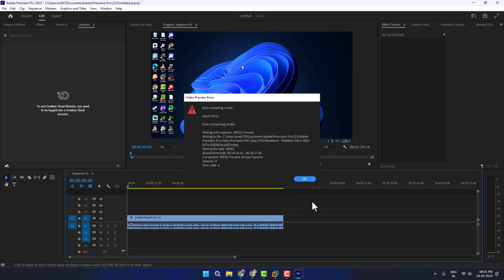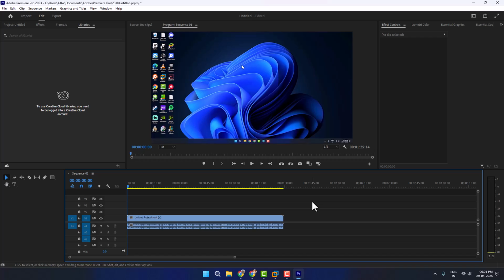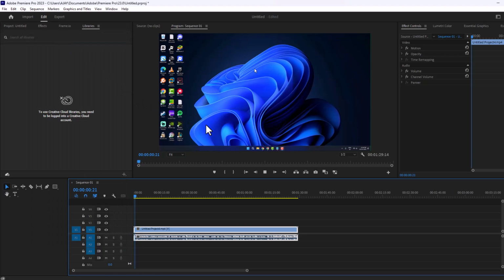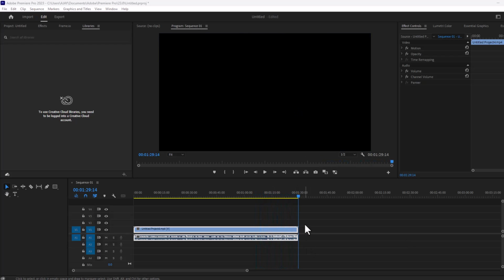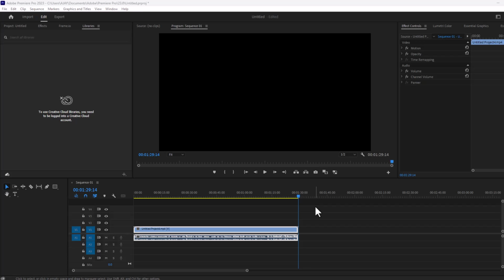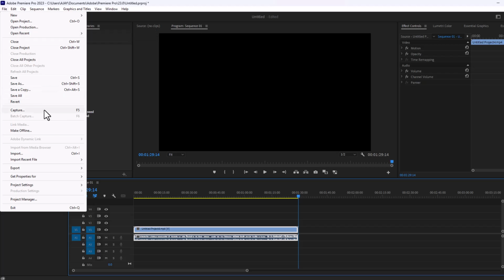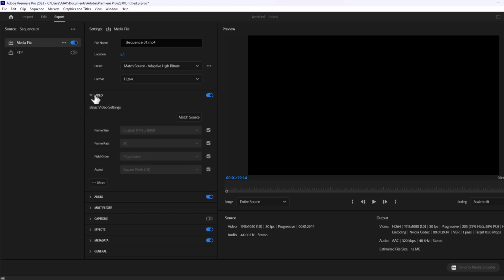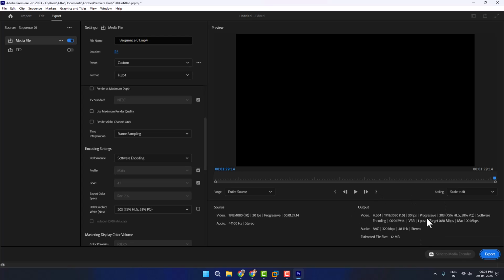How to Fix Premiere Pro Error Compiling Movie (2025)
Fix the “Error Compiling Movie” in Adobe Premiere Pro (2025) by clearing the media cache, checking for timeline glitches, disabling GPU rendering, and exporting with software encoding.

00:00 Intro
00:08 Method 1
00:42 Method 2